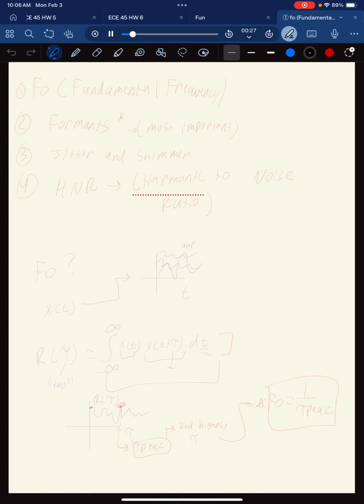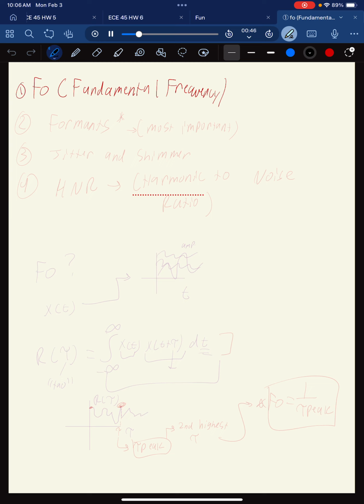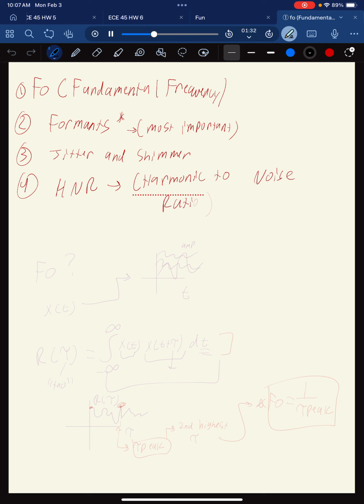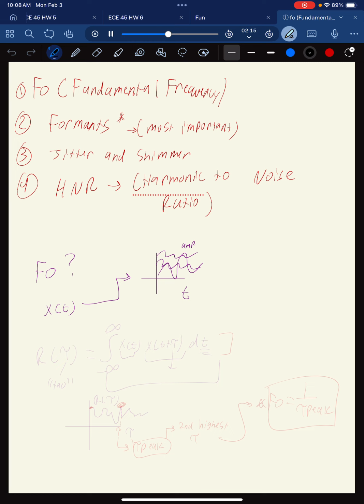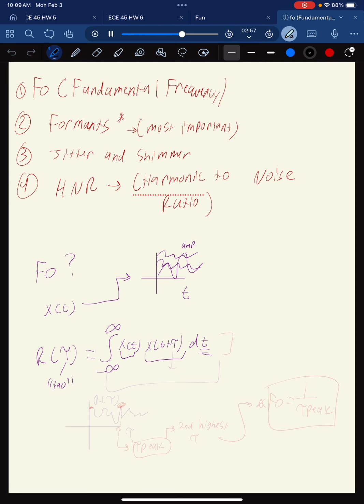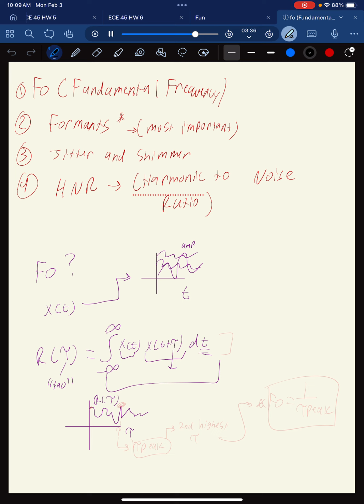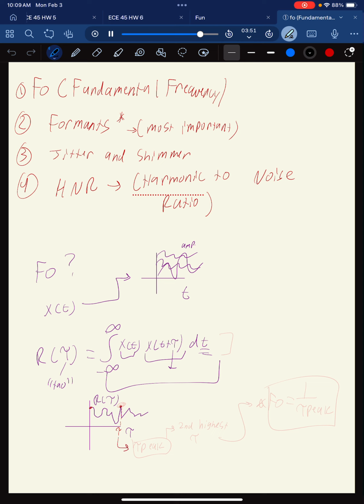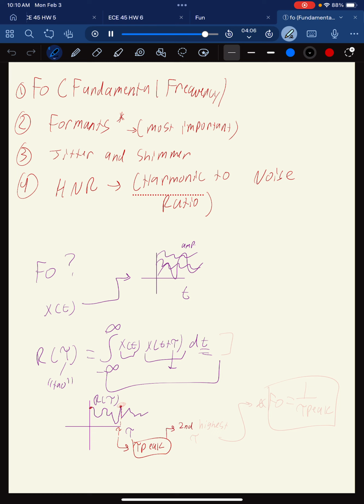Fundamental Frequency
How does Praat mathematically derive Fundamental Frequency